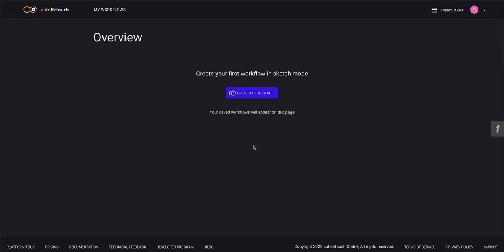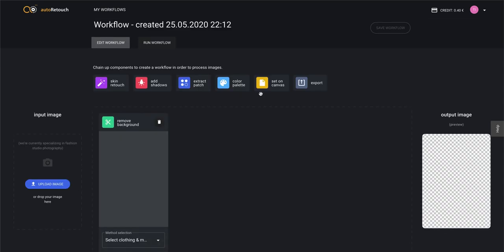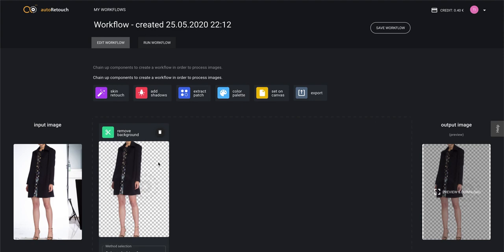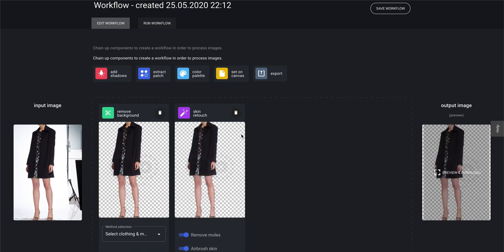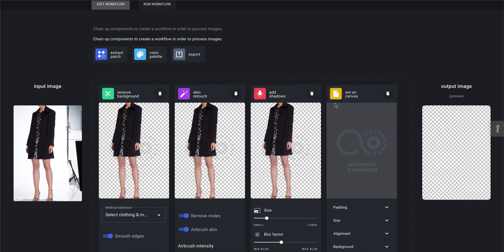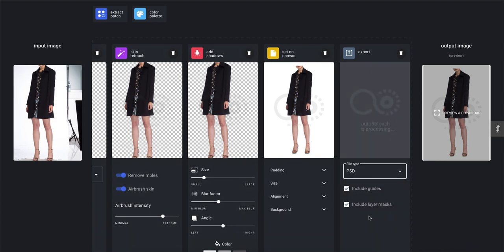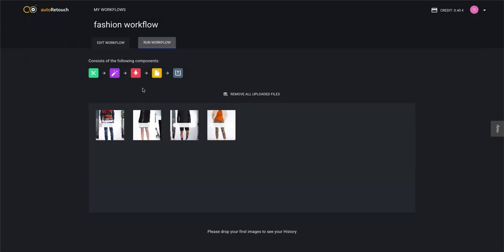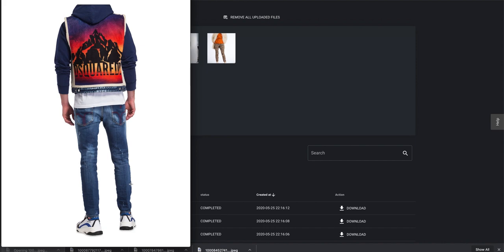An introduction to autoRetouch